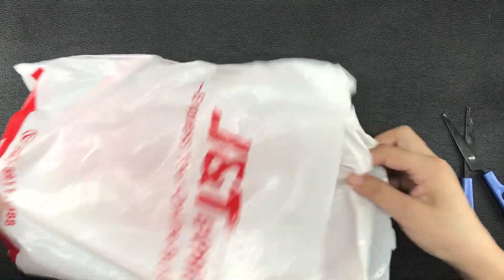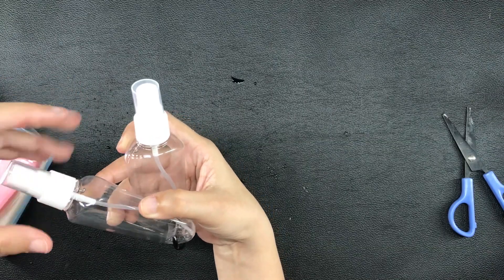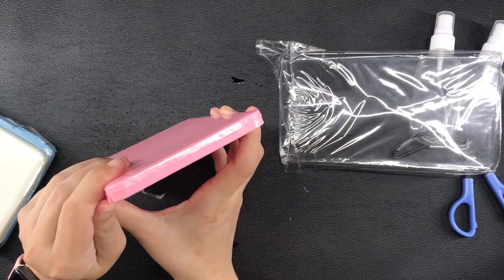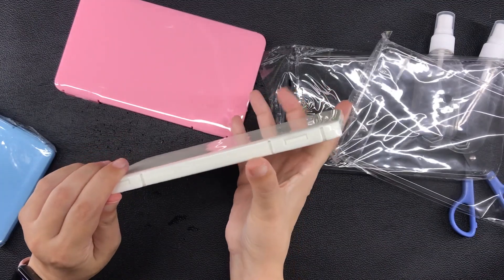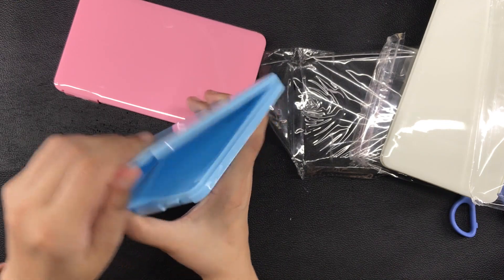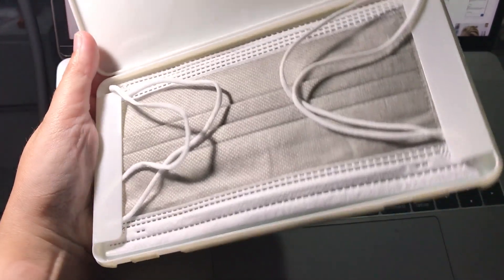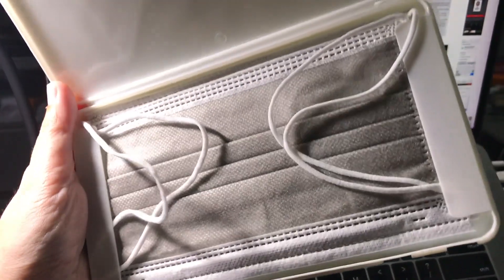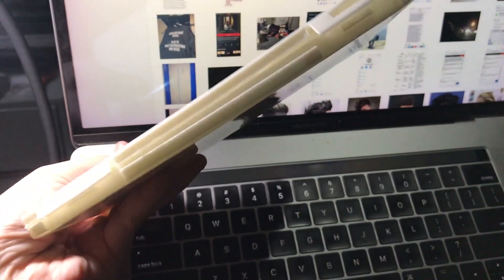A hard case for face masks, for the new normal (Shopee finds)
A spray bottle for the new normal (plus how to open the casing so you can fill the bottle)

Here is the link to purchase the spray bottle with carabiner